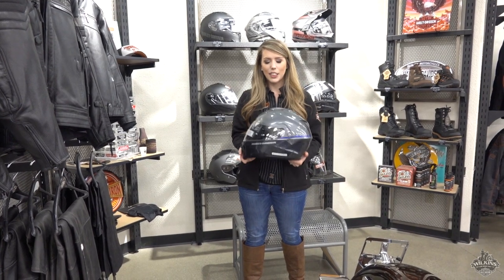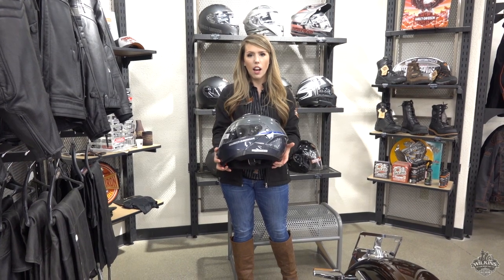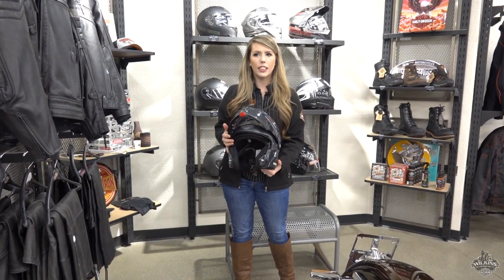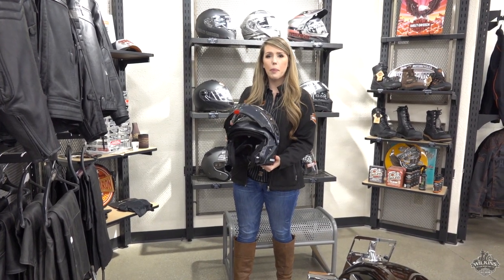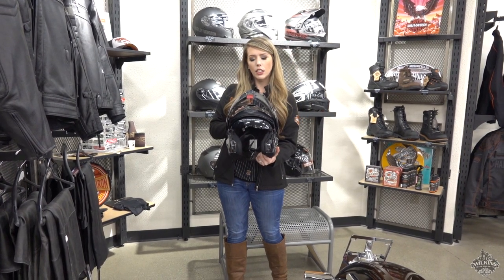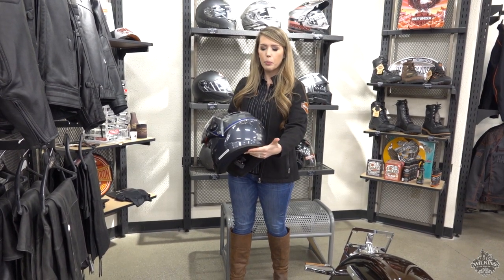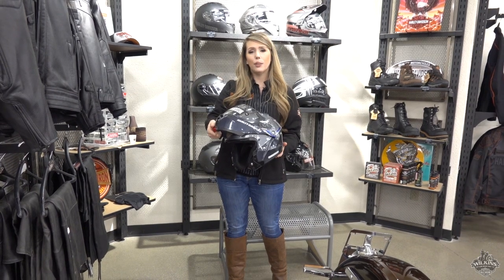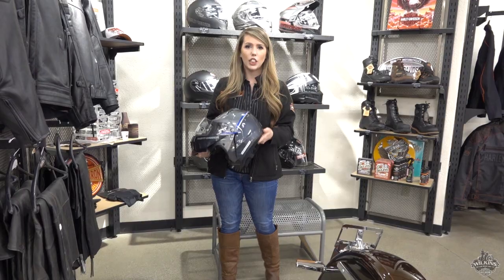Harley-Davidson Capstone Sunshield Modular Helmet NEW COLOR: Liquid Steel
Mandy showcases a Brand New Harley-Davidson Modular Helmet in liquid steel. It flips up, has a retractable sunshield and more!

Wilkins Harley-Davidson
663 South Barre Road
Barre, Vermont, 05641